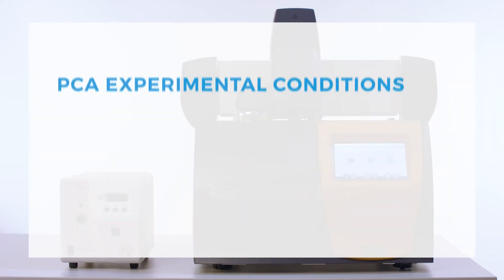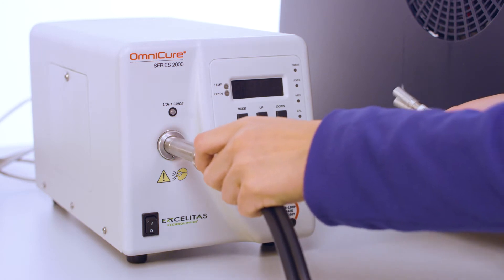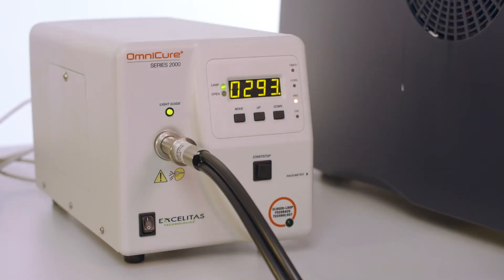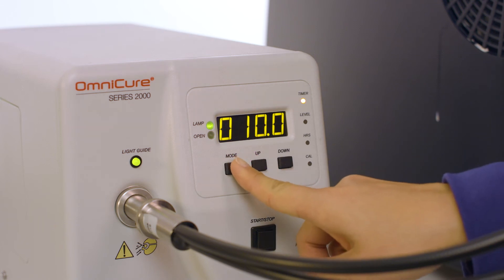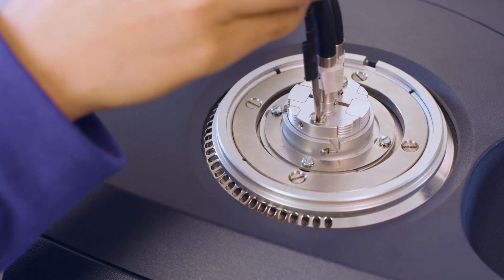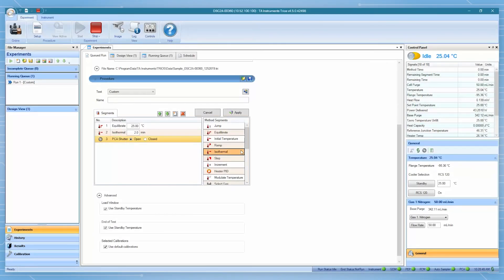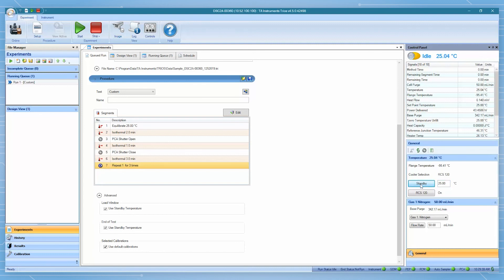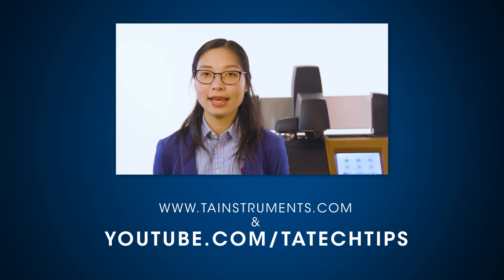How to Run a PCA Experiment on the Discovery DSC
In this Tech Tip, we will run a PCA experiment with some experimental considerations on the Discovery DSC.